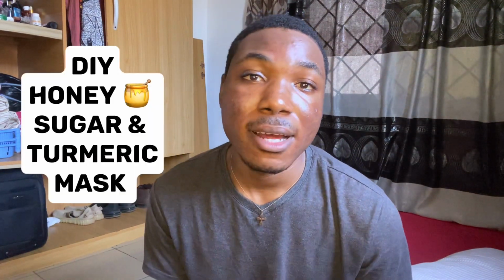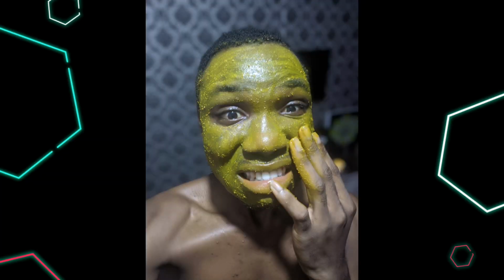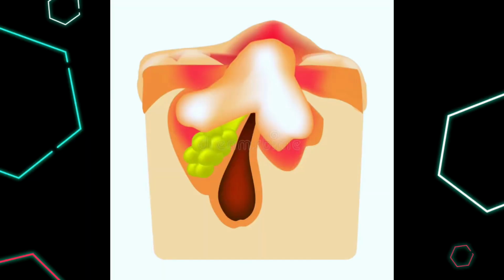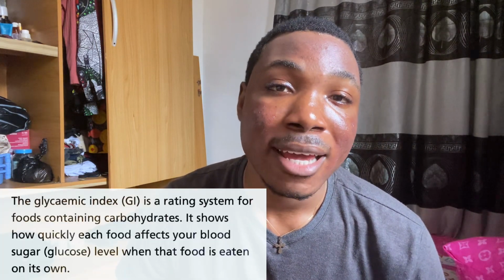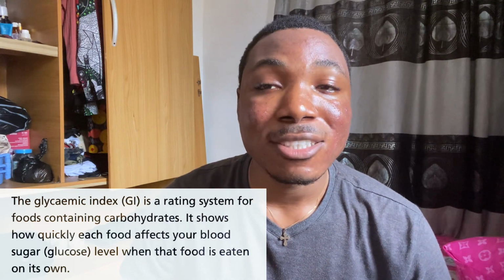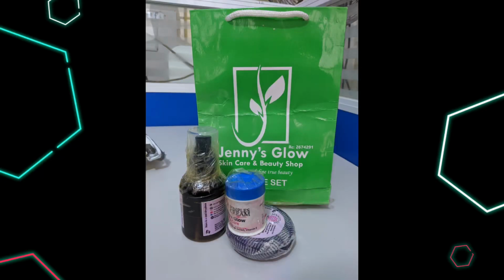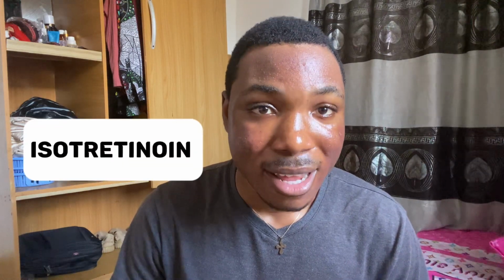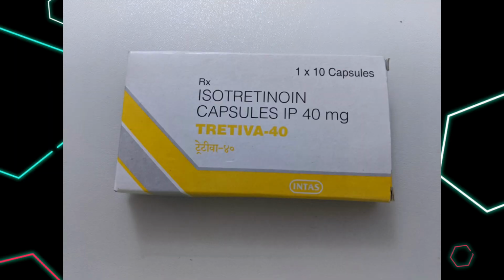How I cured my cystic acne without help from a dermatologist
In this video, I explained how I cured my cystic acne without help from a dermatologist. I listed things that helped cured my cystic acne and things that did not.

it is packed with helpful topics that will help you cure your acne and acne scars.

Skip to certain parts of the video:
0:00 Intro
0:59 DIY mask
2:44 Vitamin A, Pantothenic Acid (B5), and Zinc
4:50 The Ordinary skincare brand
6:17 Spearmint tea
7:55 Nutrition
11:30 Jenny’s Glow skincare brand
14:19 Sleep
15:38 Isotretinoin
17:25 Outro